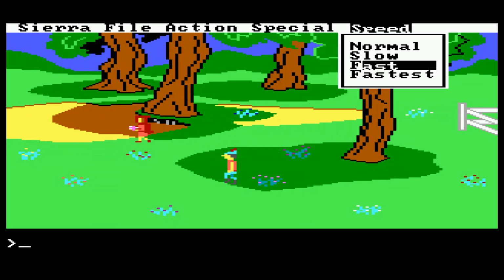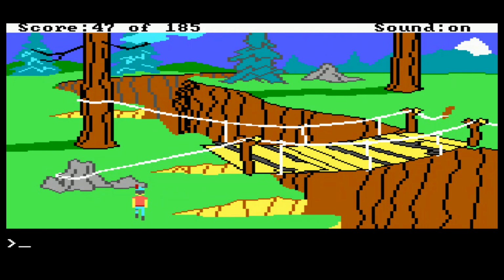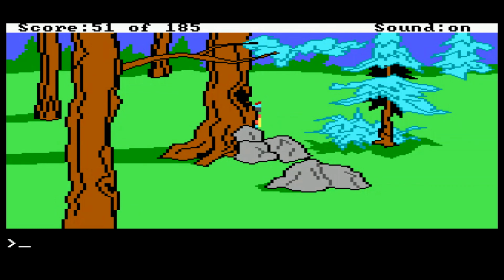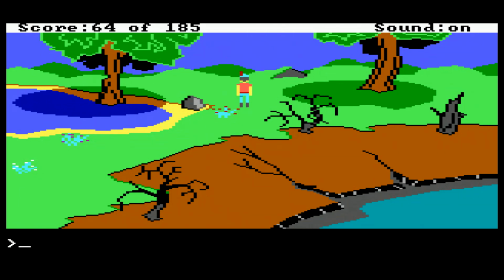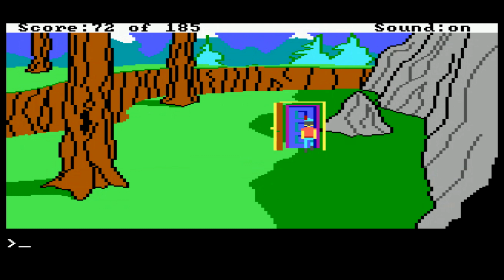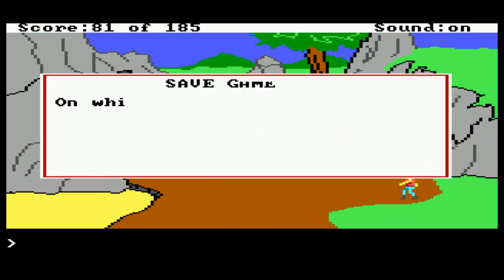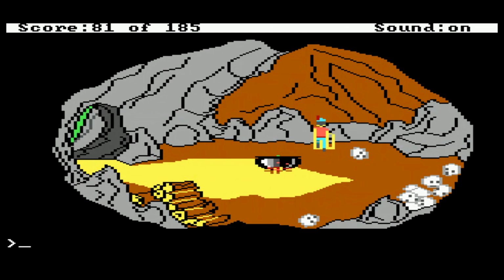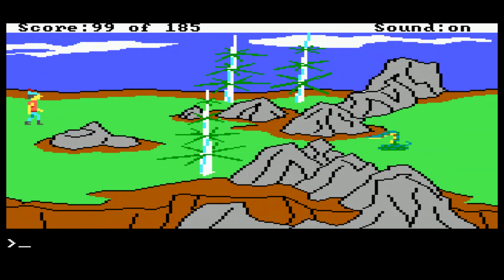Let's Play Kings Quest II: Part 2 Hunting some keys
Graham needs to find three keys that open the three doors which lead to the world where her Queen is located.